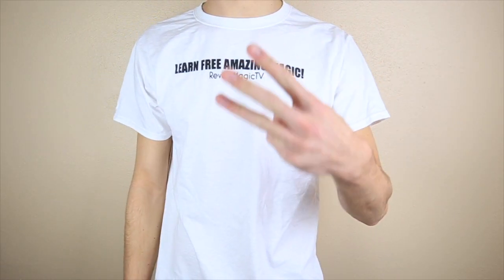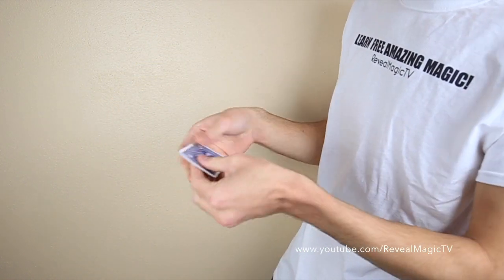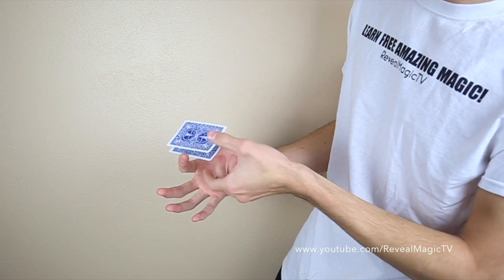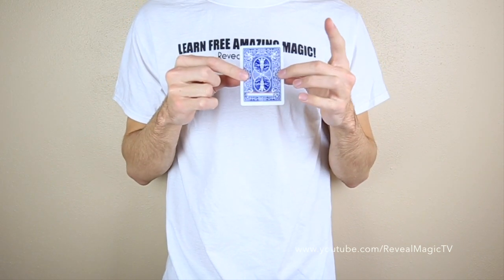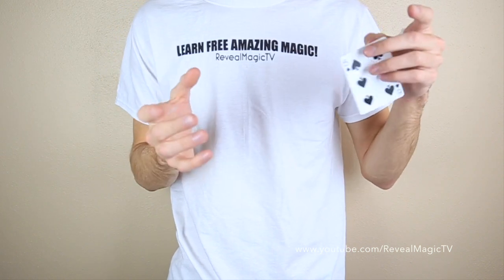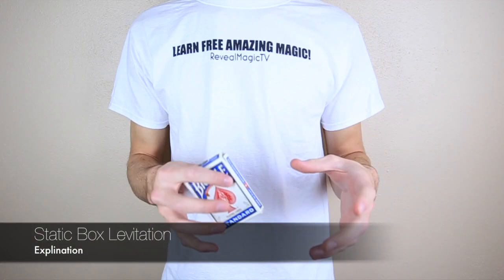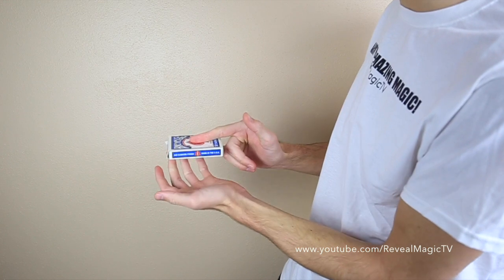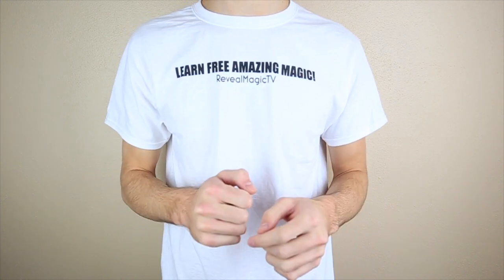3 EASY Ways to Levitate Cards (Objects) - Magic Tricks REVEALED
In today's video, I teach you how to levitate cards with 3 EASY ways! This can also be done with small objects. Enjoy!